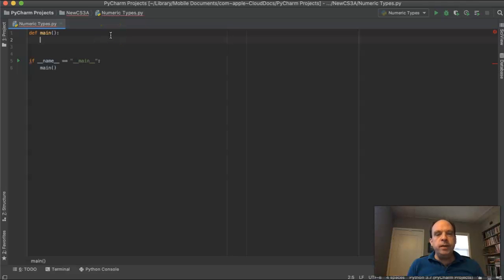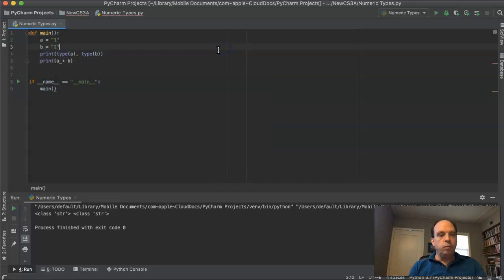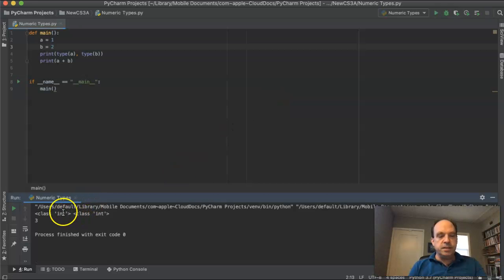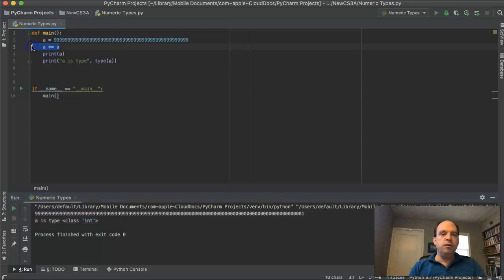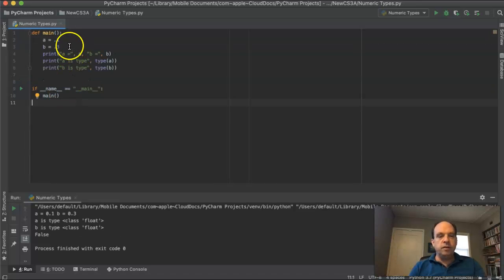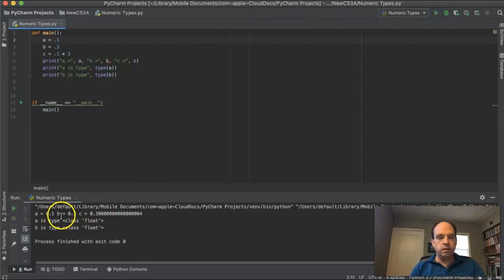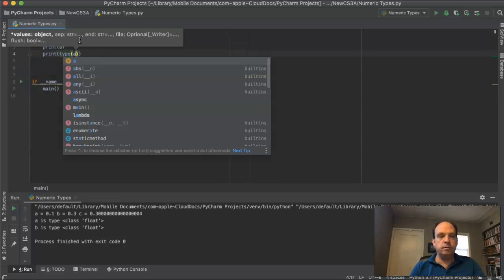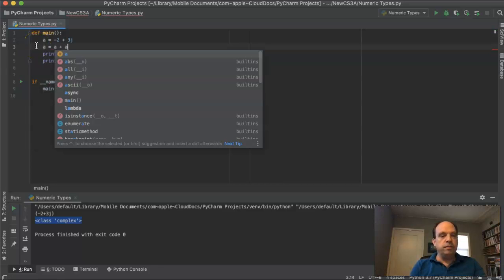Numeric Data Types